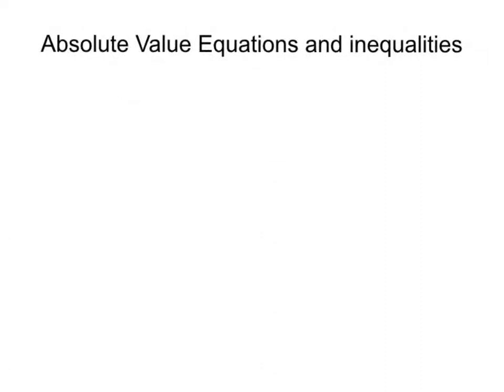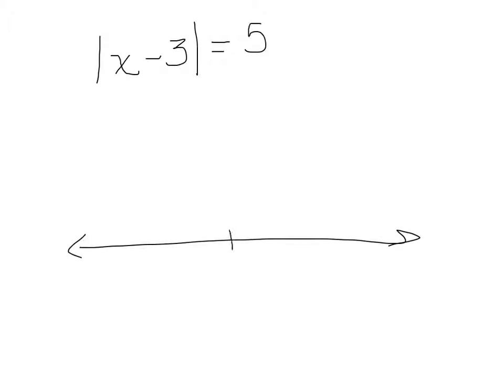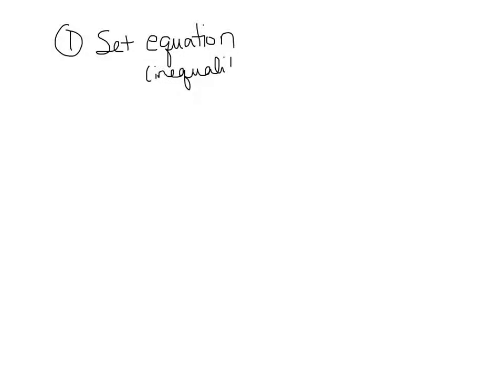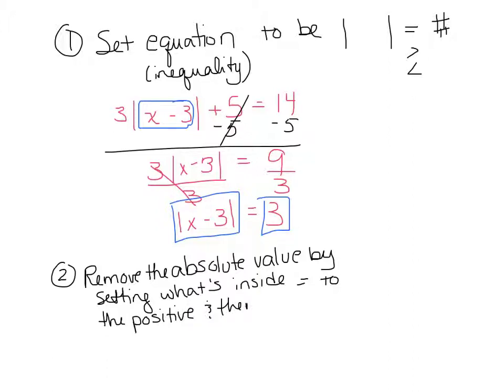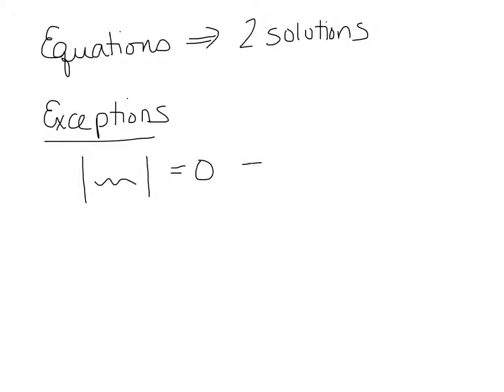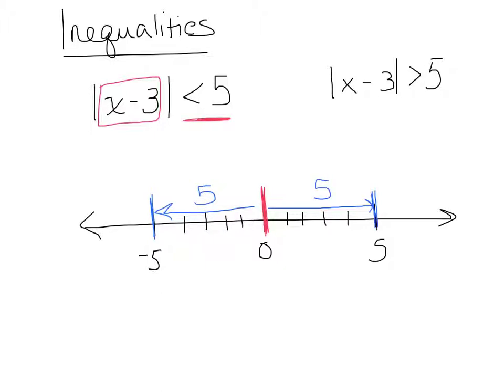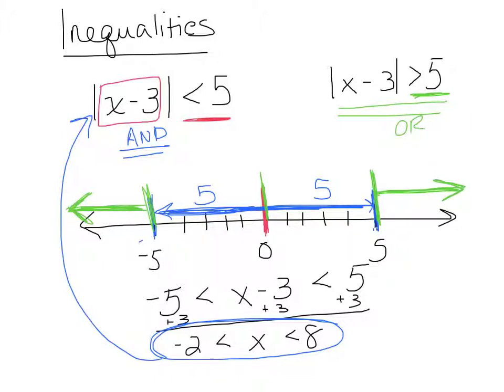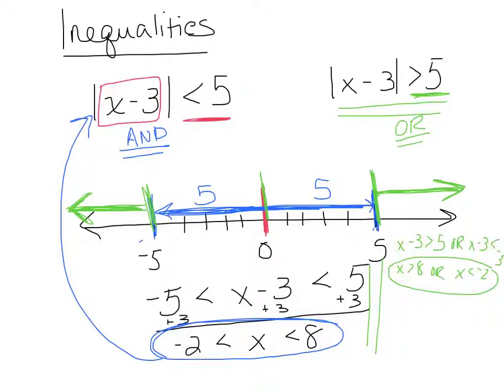3-7: Absolute value equations & inequals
absolute value equations & inequalities